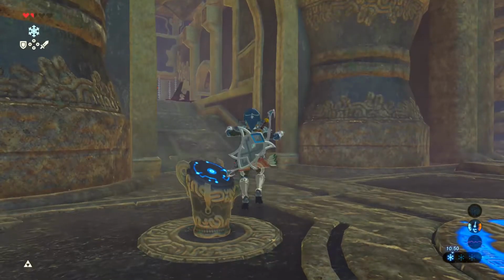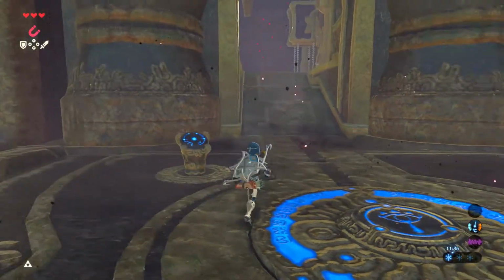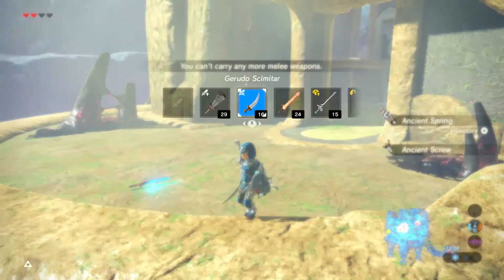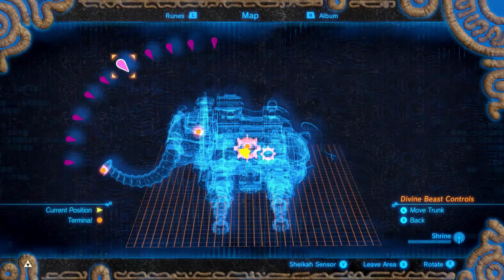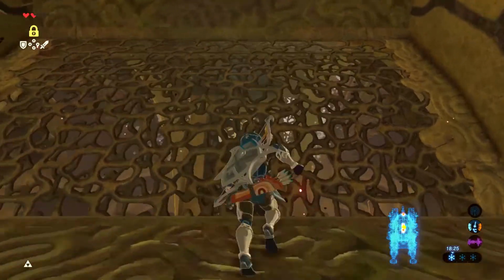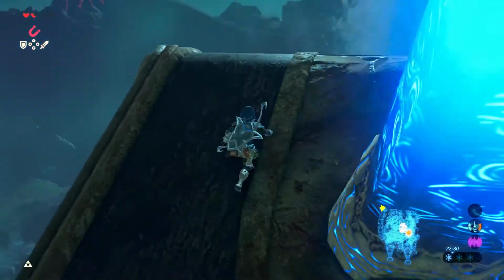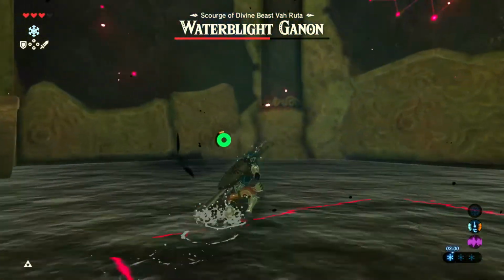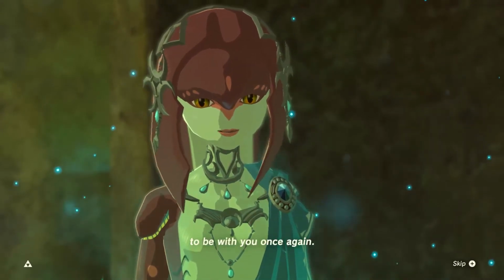ALL OF MY RAGE!!!!!:Replaying BotW to avoid COVID-19[10]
A Divine Beast and a Divine Fight!